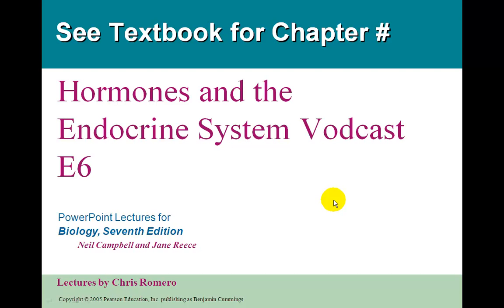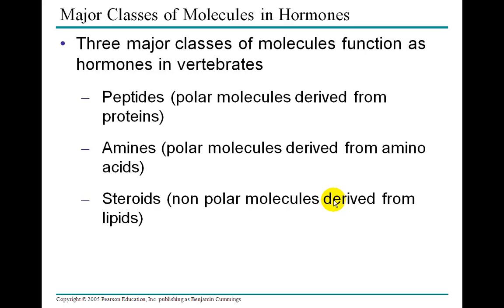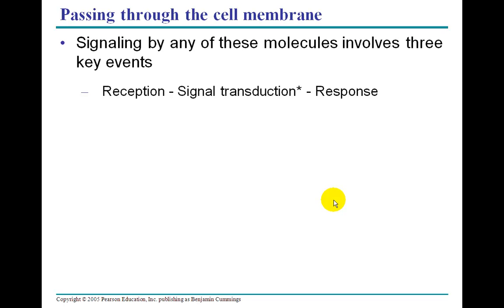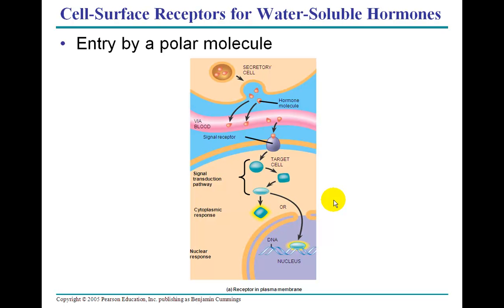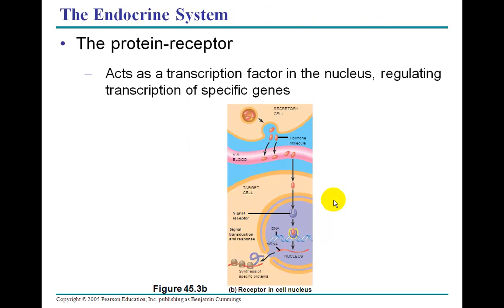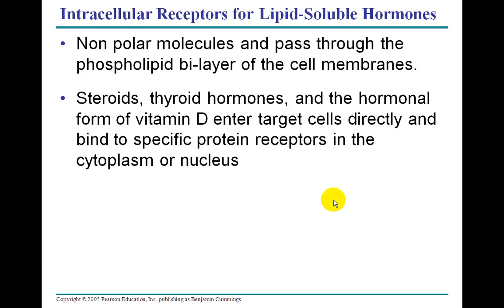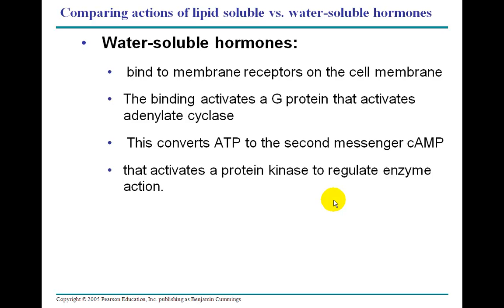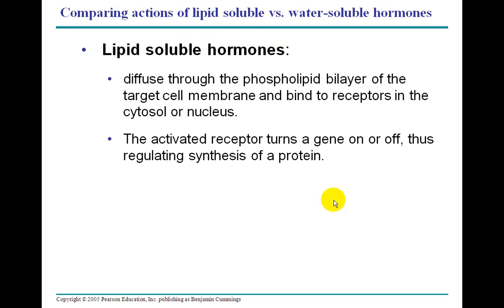Endocrine System Vodcast #6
Actions of lipid and water soluble hormones